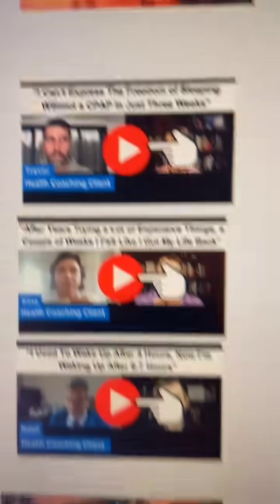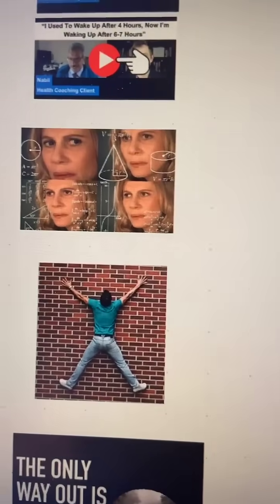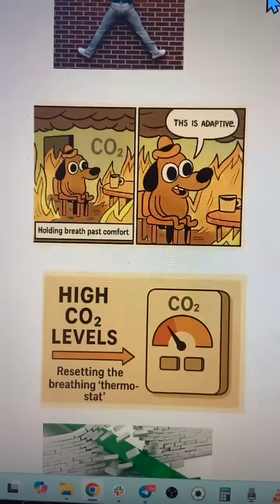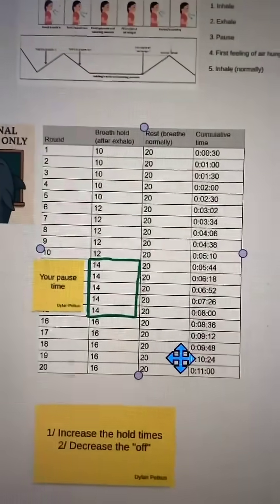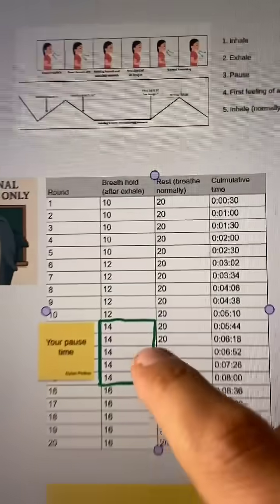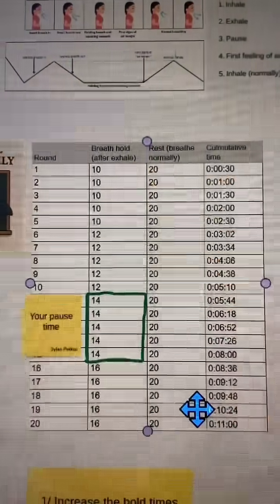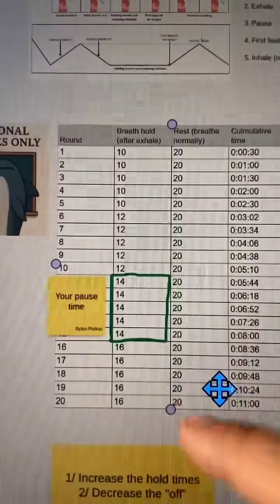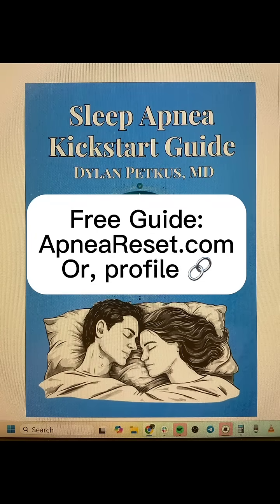Big Breakthrough About Sleep Apnea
Although Dylan Petkus has an MD, he is serving as a health educator and NOT acting as a licensed healthcare provider, nor does this create a patient-provider relationship. This content does not diagnose, treat, cure, or prevent any disease, disorder, or condition, nor should it replace professional medical care. Always consult a licensed healthcare provider for any medical concerns.